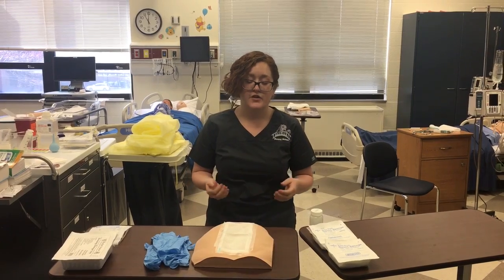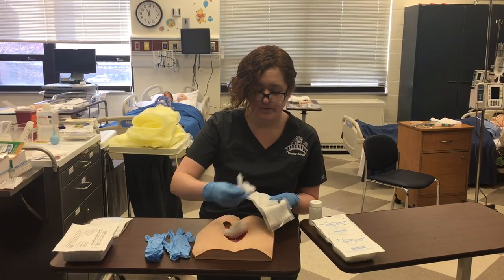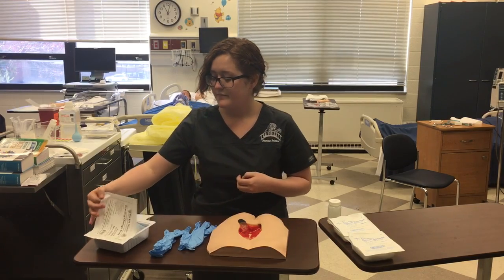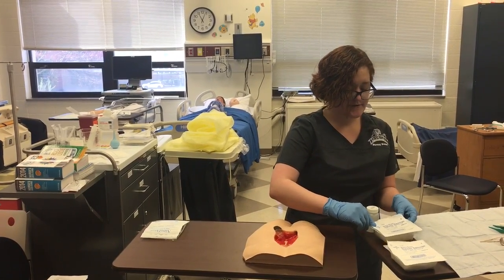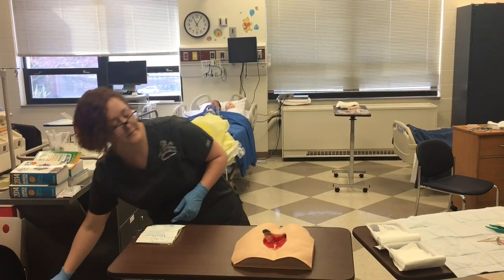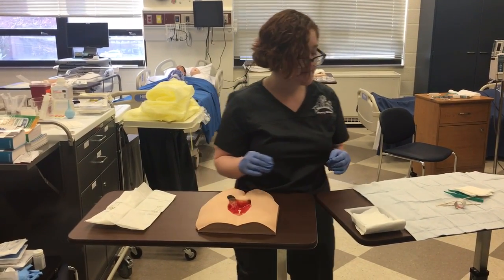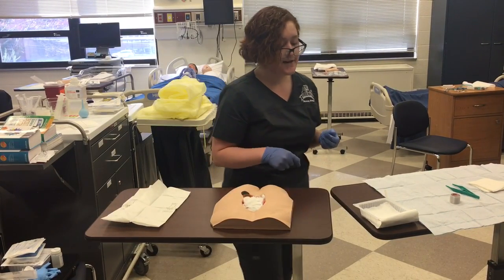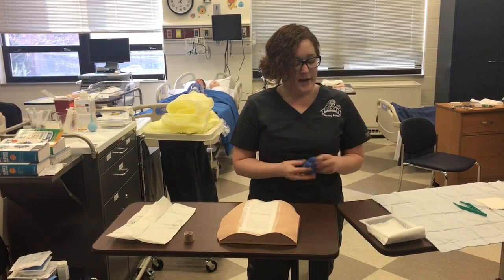Wound Care: Sterile Dressing Change Lab Simulation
Wound Care sterile dressing change simulation for Lincoln University Nursing Program. Note that the assessment at the beginning of the video includes a pain assessment and medication administration if necessary thirty minutes prior to procedure.